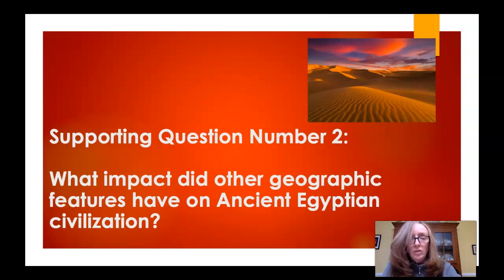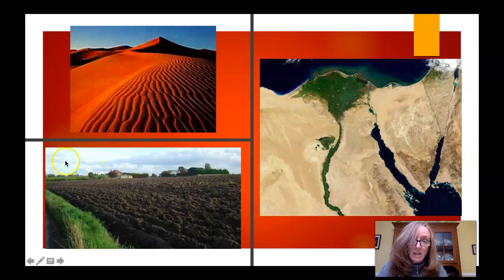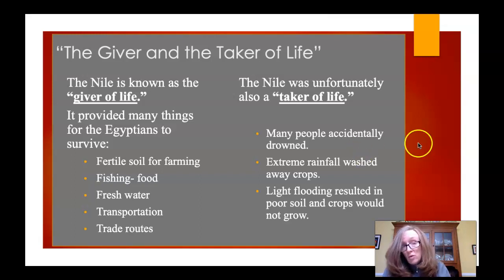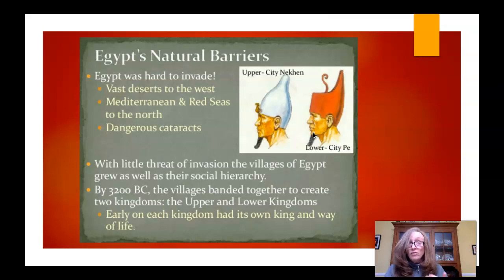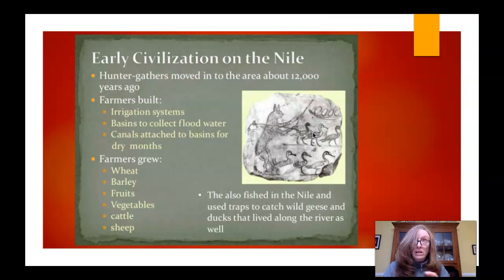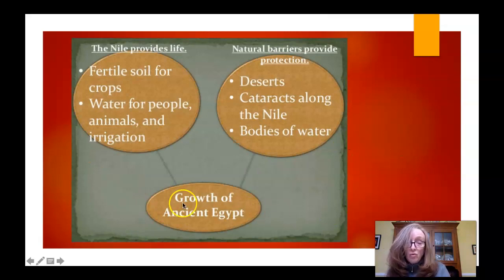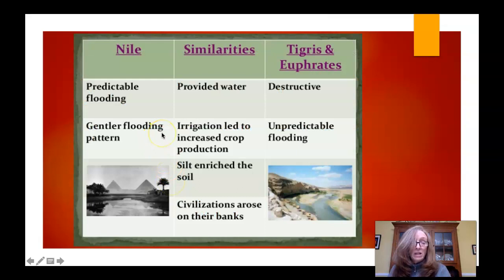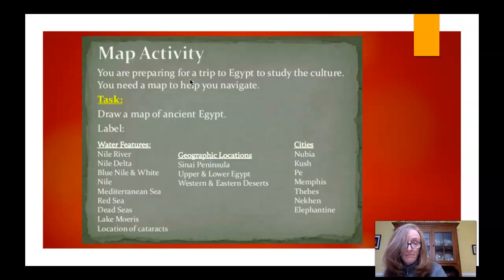Ancient Egyptian Geography -- Natural Barriers